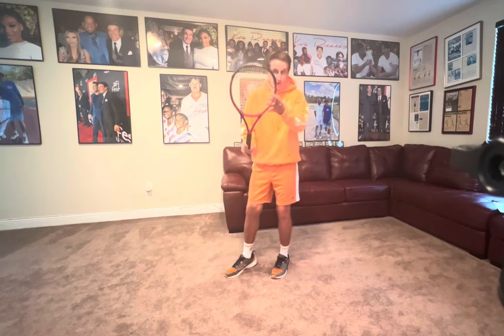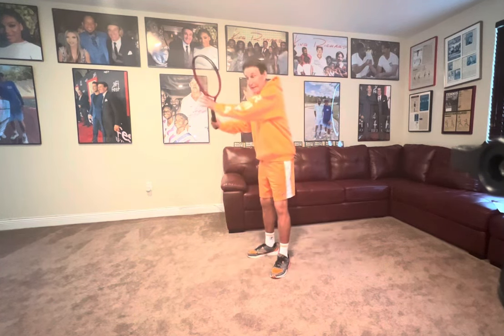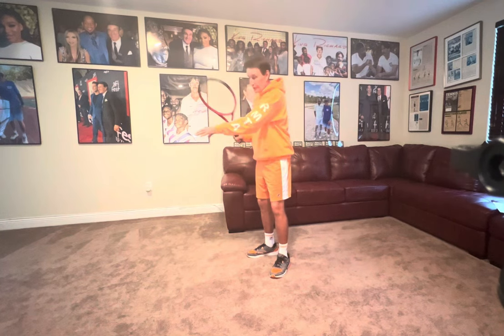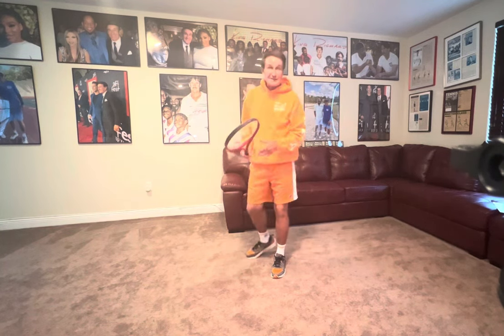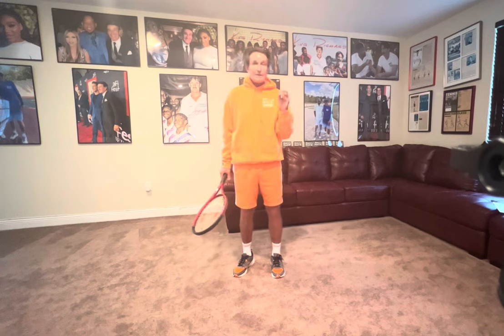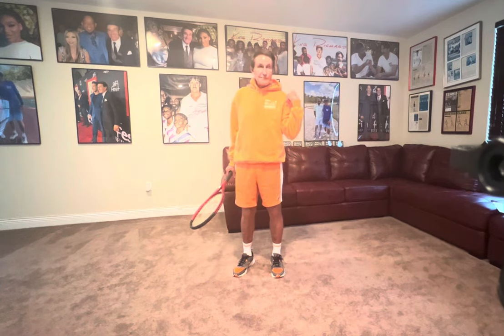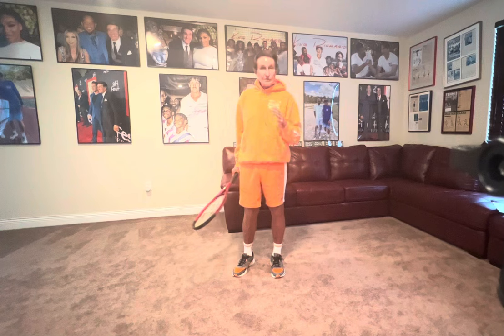Tweak your forehand right now! Watch this! - Rick Macci